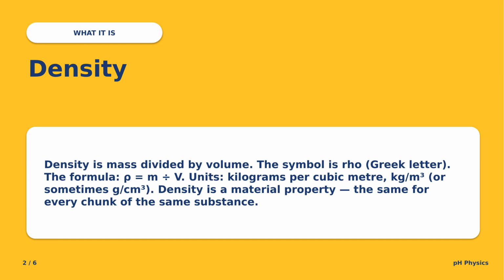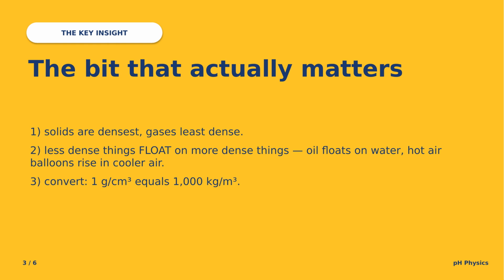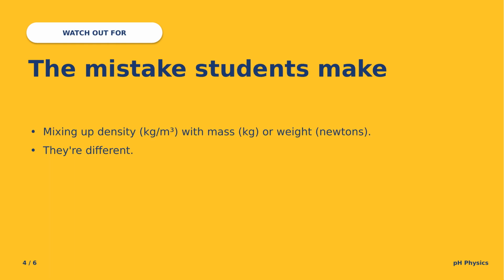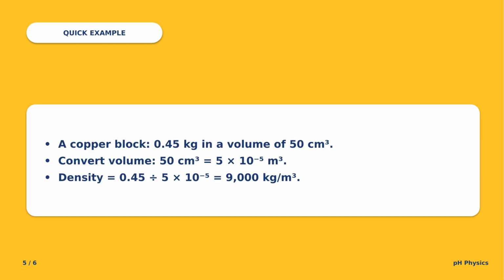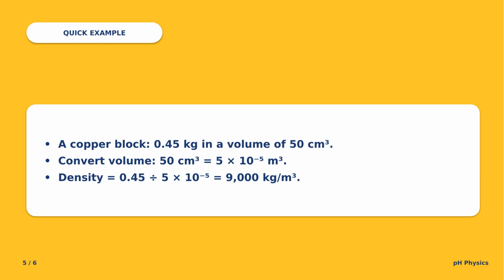Density Explained — GCSE Physics Higher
Mass per unit volume.

In this video on Density, we cover:
• What it actually means, without the textbook fog.
• Solids: high density. Liquids: medium. Gases: low.
• The common slip that loses marks: Don't confuse density (kg/m³) with mass (kg) or weight (N).